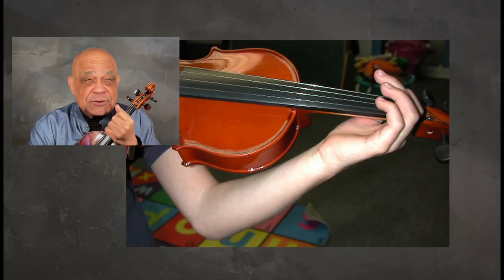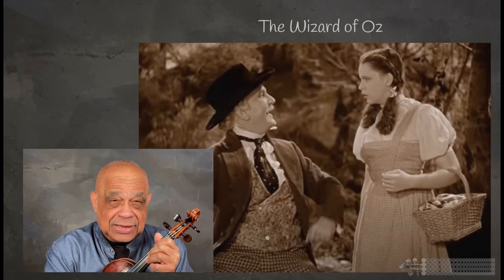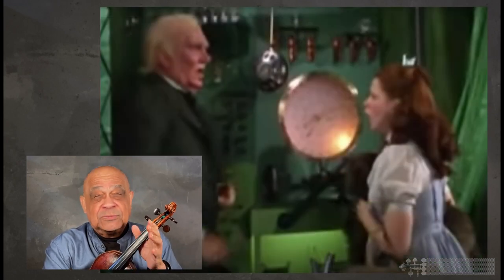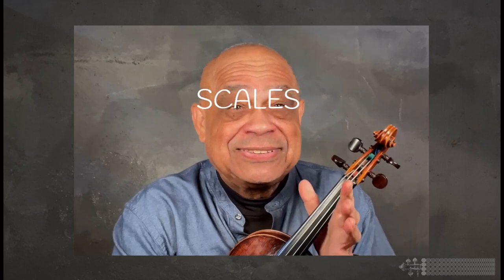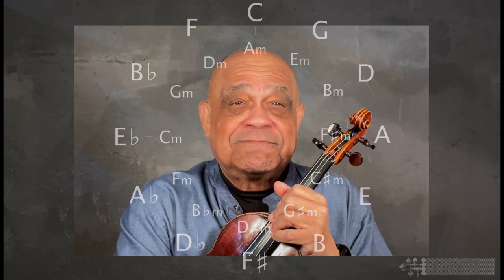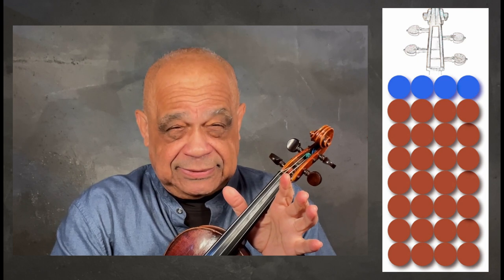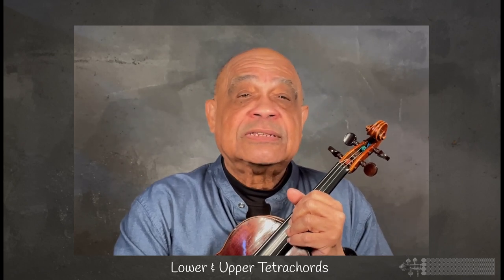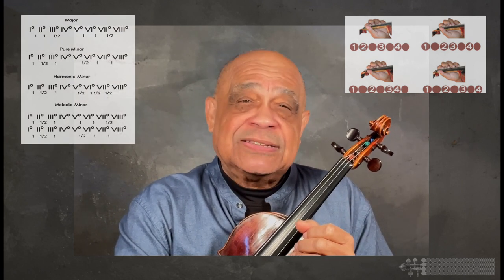"Introduction" - My FingeringBoard Journey (01/12)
I believe that you've never lived till you've seen a five and a half to six and a half year old play a one octave scale in any position with ease after just six months or so of lessons.

So how is that possible? I mean, just how did I get these young beginners to do it? Well, explaining that and more is what my fingering board journey is all about.

But first, here is perhaps what you might consider an odd question.

Do any of you remember the movie The Wizard of Oz? Well, I remember it as it was one of my favorites, but I can't tell you how disappointed I was to find out that the wizard was in fact a projection.

Hiding behind a curtain, behind the projection was a man pulling and pressing the knobs and buttons which brought the projection of the wizard to life. Well, one of the major lessons that I learned from that movie was that it's probably best to first look behind the curtain to see what's really going on.

It's with that in mind that I'd like to look behind my curtain and at the journey which led to the making of my fingering board. And subsequently, how I learned to go even deeper, how I learned to use it even more.

So in 1980, I was hired to teach a violin studio, 32 students at the Conservatory of Music in Lévéloir -Pérret, which is a suburb of Paris. I felt that I needed a bit more guidance, so I asked a few of my more experienced colleagues what they taught that they believed accounted for the success of their students.

Well, I was totally stunned by their responses as they all said the same thing. They all said scales.

One of them even said that they would start each of their students' lessons with them playing all the scales in the circle of fifths. Well, seriously I was surprised. You see, personally, I so disliked practicing scales. But despite my prejudice, I decided to explore scales anyway.

I decided to try and understand why they all answered the same way, to try and understand their reasoning behind it. In other words, to just try and understand why scales.

So as scales are made through the organization of whole and half steps, I decided to create something more visually oriented, something I hoped my students could more easily relate to. And with that, my fingering board was born.

The first one looked like this… It was not, however, meant to be an accurate representation of whole and half step distances, but to visually convey this concept.

To start, I connected my fingering board to scales based on tetrachords. Tetra meaning four and chords meaning notes. In scales, they are called lower and upper tetra chords.

I used to get a kick out of asking students how many fingers they had on their left hand. Some would say five. And I would correct them saying that they only had four with a thumb. That a thumb was not a finger as it was a thumb.

Those were the fingers. I would use this observation as a way to show the different patterns one could make with those fingers. Then I would show them the correlation between those finger patterns and patterns that can reflect those found in the tetra chords used in scales.

As time went by, I started to see even more benefits to this visual approach presented using my fingering board. I started to look at double stops from another perspective, started visually mapping out large distances and more.

So with that, I propose we take a look behind the curtain and reveal what possibilities my fingering board has to offer. You may be surprised.

So as always, do take care and please, please be safe.